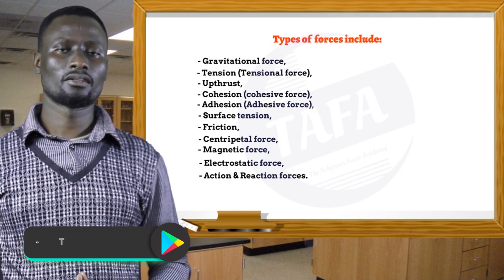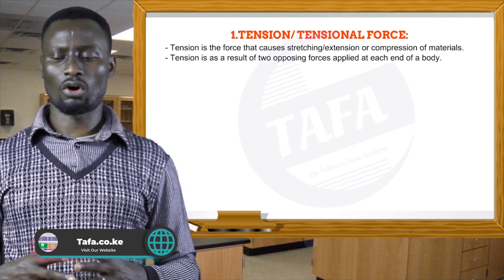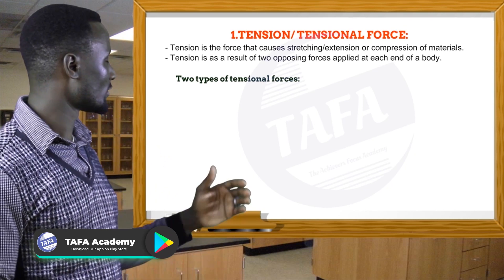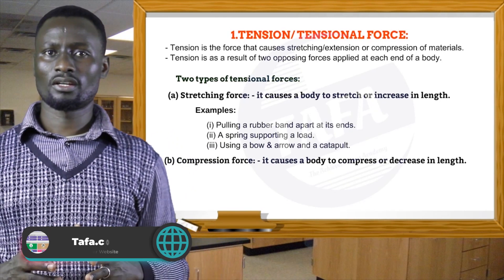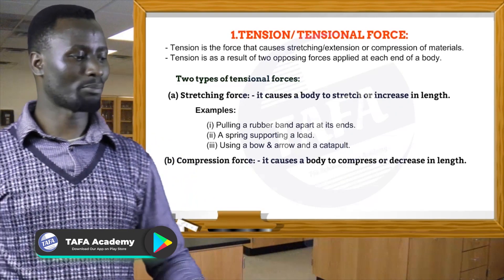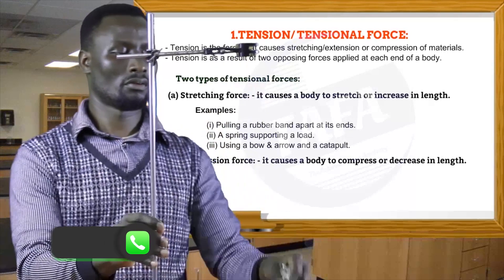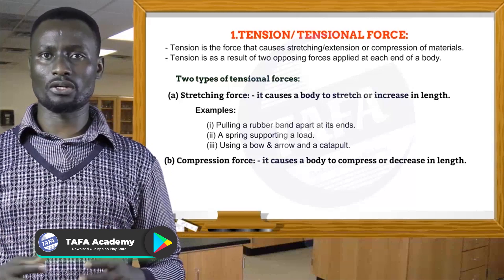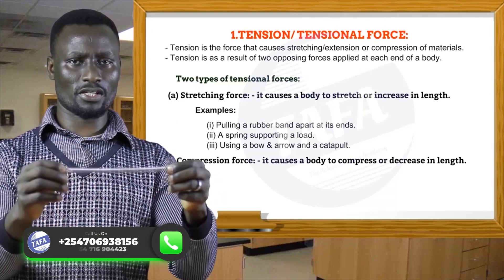FORM 1 PHYSICS - CHAPTER 3 - FORCE - THE ACHIEVERS FOCUS ACADEMY (TAFA)